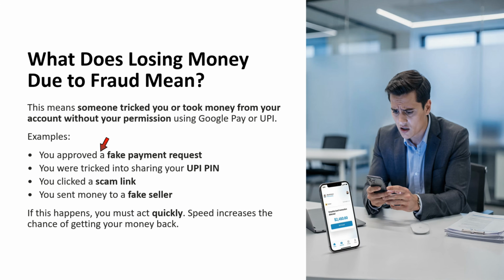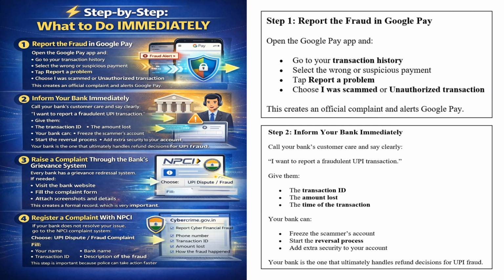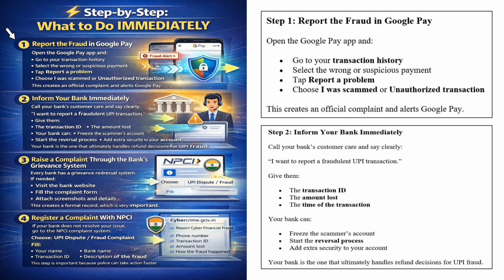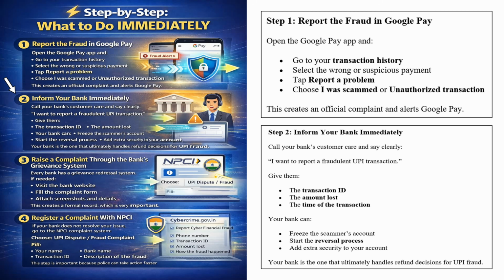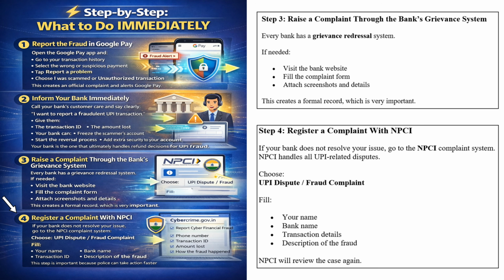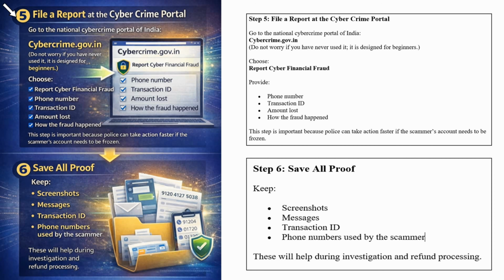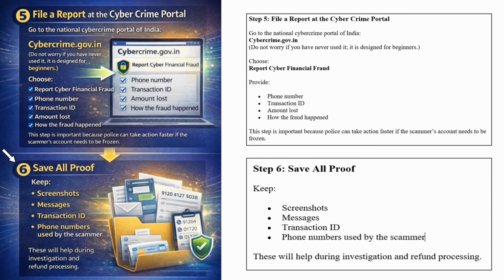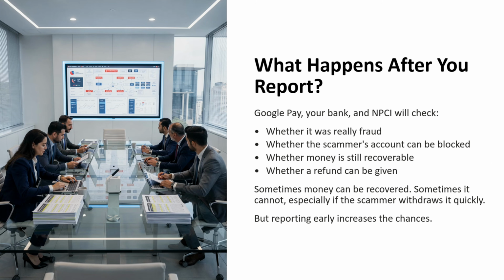Google Pay fraud? Here's what you need to do immediately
This video explains what to do if you lose money due to online fraud on GPay. Learn crucial steps to take immediately when facing UPI frauds, including how to use in-app reporting features, inform your bank, and report to the cyber crime portal. Stay informed with cybersecurity awareness to protect your digital transactions and ensure online safety.

If you suspect Google Pay fraud, here's what you need to do immediately. Protect yourself and your finances with these steps!

Have you lost money or faced a **Google Pay fraud** and don’t know what to do next? In this video, we explain **what happens after a Google Pay or UPI scam** and show you **exactly what steps to take immediately** to protect your money and account — explained in **simple, beginner-friendly English**.

Scams like **fake customer care calls, UPI collect fraud, refund scams, and wrong transfers** are increasing every day. Acting fast and following the **right process** can make a big difference.

✅ **What to do immediately after Google Pay fraud**
✅ **How to report fraud inside Google Pay step by step**
✅ **When and how to contact your bank correctly**
✅ **How to raise a UPI complaint with NPCI**
✅ **How and when to report to Cyber Crime**
✅ **Common Google Pay scam types** explained simply
✅ **Mistakes to avoid after a UPI fraud**
✅ **Final verdict** – what really helps in stopping loss and improving recovery chances

By the end of this video, you’ll clearly understand **how to respond to Google Pay fraud**, what actions matter most, and **how to stay safe from future scams**.